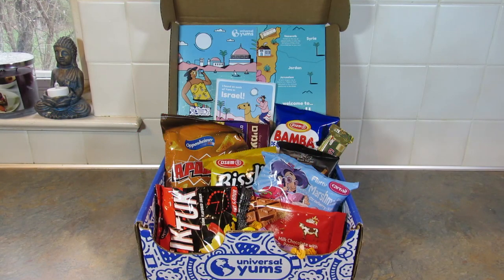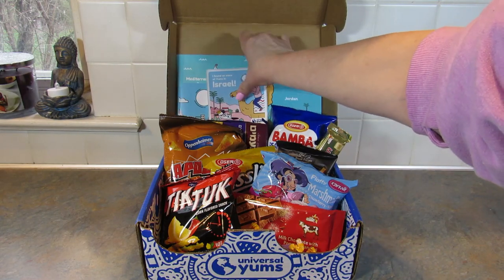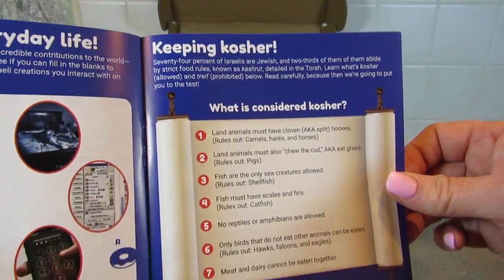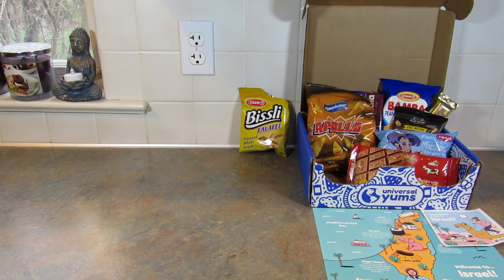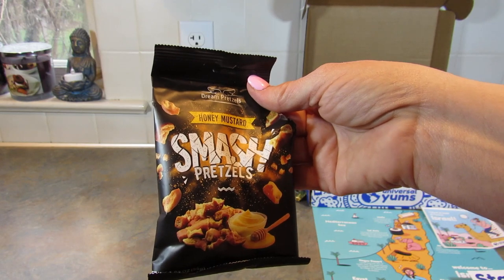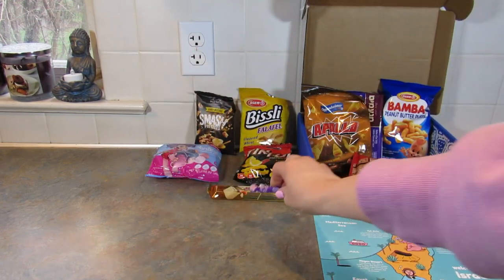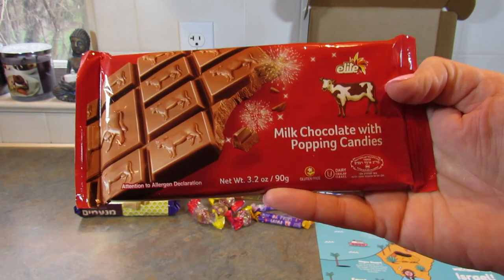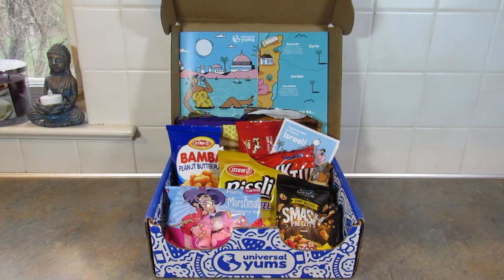Israel UNIVERSAL YUMS Subscription Box Unboxing & Taste Test | April 2022 Yum-Yum Box